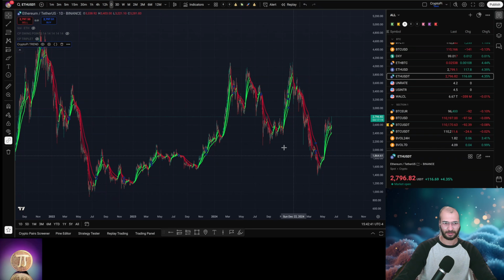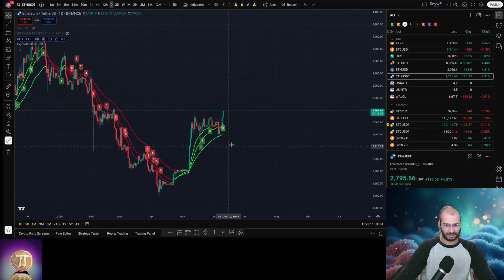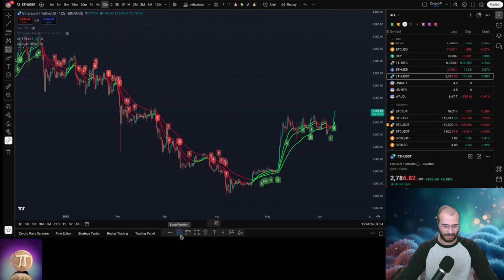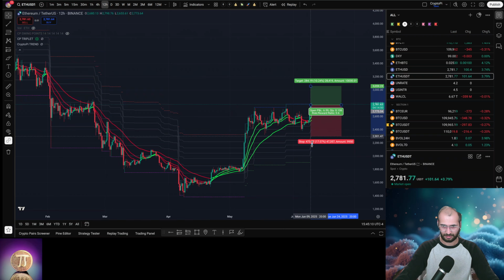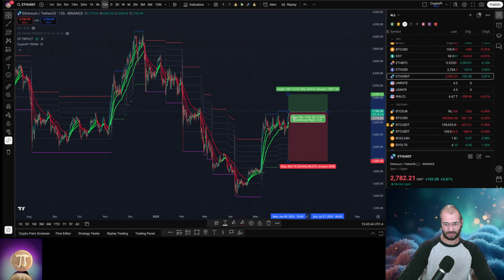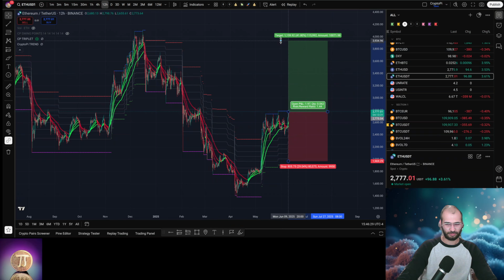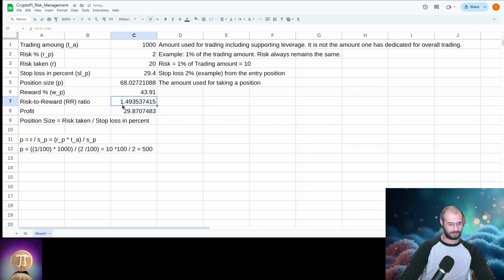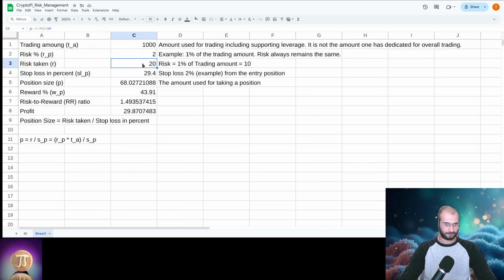ETH Risk Management: Your BLUEPRINT for Certainty! Video#7 Y2025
ETH Risk Management: Your BLUEPRINT for Certainty!
Tired of unpredictable Ethereum trades? Discover your BLUEPRINT for Certainty! In this crucial video, we apply advanced risk management and technical analysis concepts to real-world Ethereum trading. Learn exactly how to set stop-losses, identify optimal reward targets, and calculate your position size.

We'll deep-dive into trend indicators like the Quick MA and combine them with practical risk-to-reward calculations. See a paper trade and understand the critical difference between gambling and calculated risk. This isn't just theory – it's the guide to disciplined, profitable trading.

Chapters:
00:00 Video Intro
00:26 Quick MA Trend
01:50 Lower Time-frame
02:30 12h ETH Trade
03:10 CP Stop-loss band
04:02 ETH Position size
05:05 ETH Outcome
07:22 CryptoPi

ps: There might some AI features popping up from YouTube by default. Drop in comment if you notice something which hinders the viewing experience =)